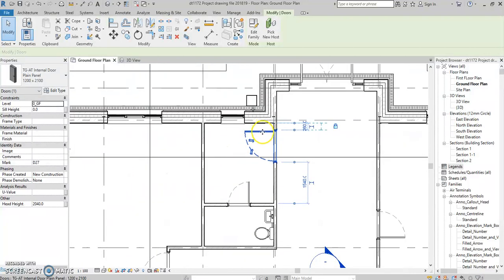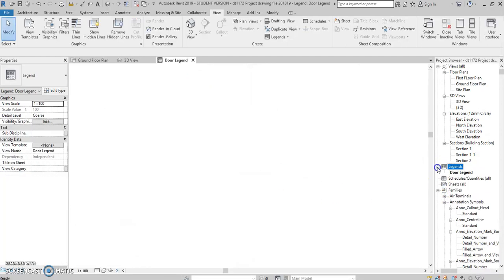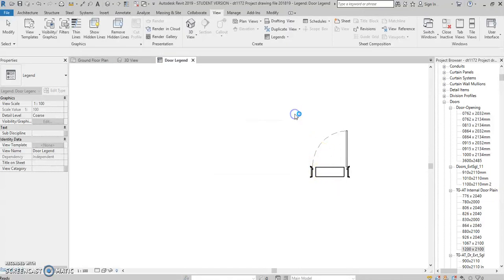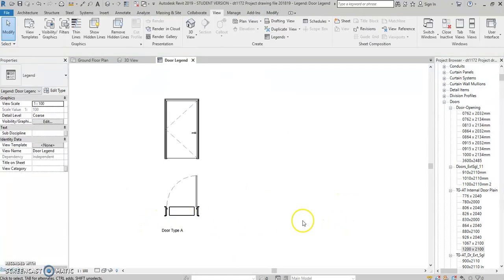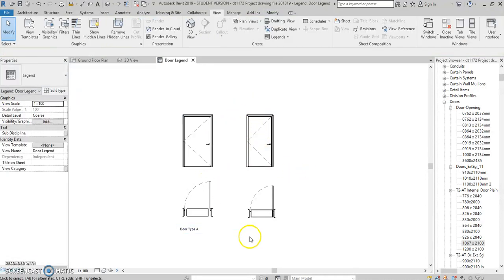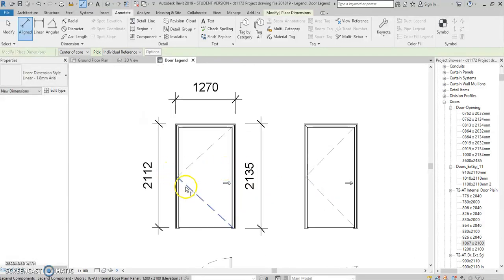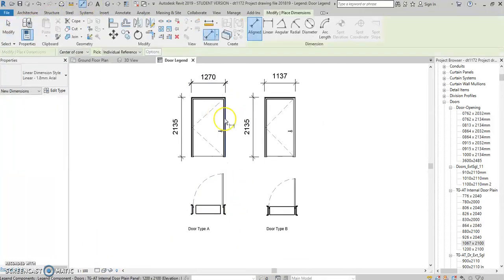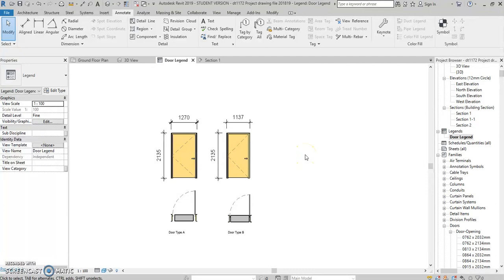Revit for CM Door Legend